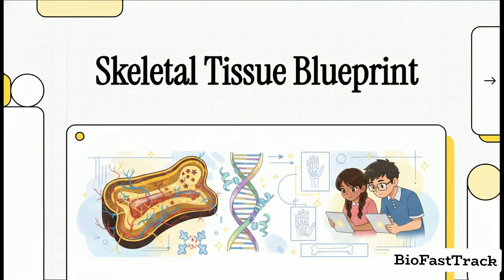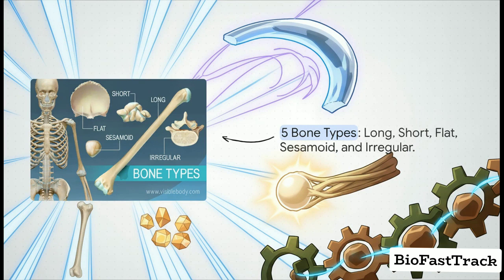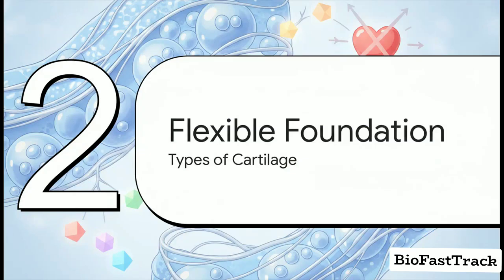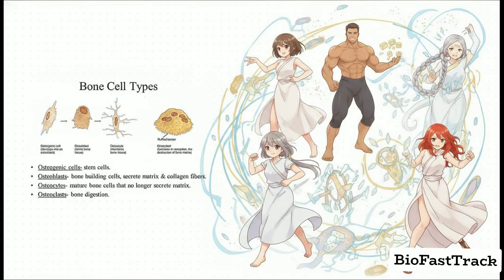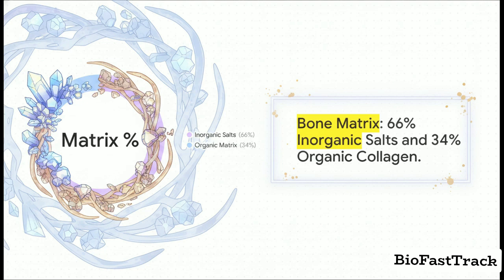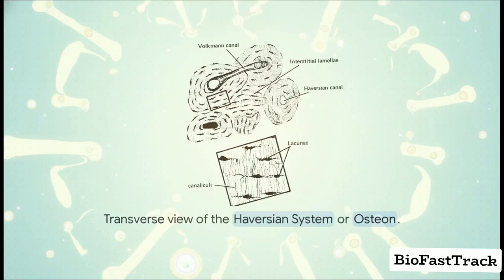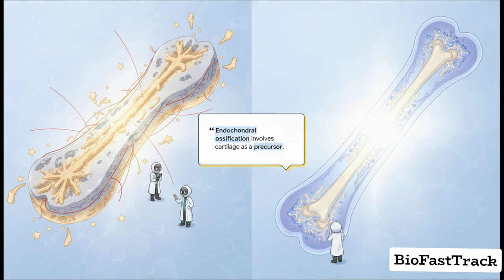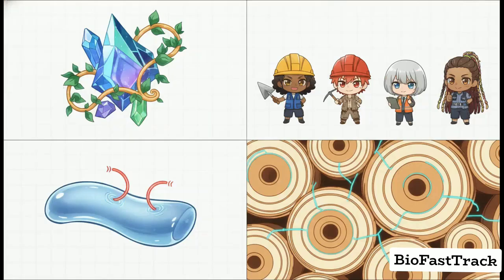10 mins for Tissue Composition: Compact Bone vs Spongy Bone & Cartilage Types 12th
Master the microscopic architecture of skeletal tissues in record time! In this high-yield, bioinfographic animation, we break down the complex tissue composition of Compact Bone, Spongy (Cancellous) Bone, and the three distinct types of Cartilage.

Understanding the structural differences between these tissues—such as the Haversian systems of dense bone, the trabeculae of porous bone, and the specific extracellular matrix variations in hyaline, fibro, and elastic cartilage—is absolutely critical for acing your board exams and competitive medical entry tests. This conceptual lecture is perfectly mapped to the FSc Part 2 (Class 12) textbook and the Cambridge International A-Level Biology (9700) syllabus.

We cut through the textbook fluff to deliver the exact structural formulas, location maps, and high-yield comparison points that examiners love to test. Whether you are prepping for your final college exams or competing for a top spot in MDCAT, NUMS, or NEET, this fast-paced visual guide will permanently clear your concepts.